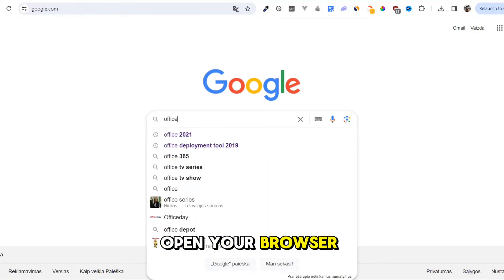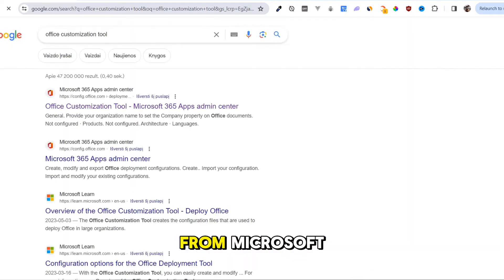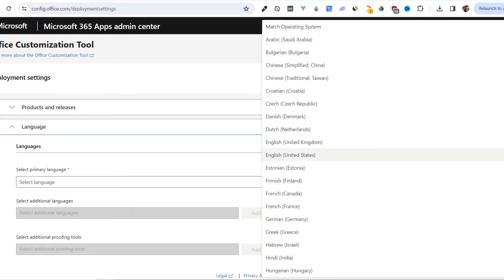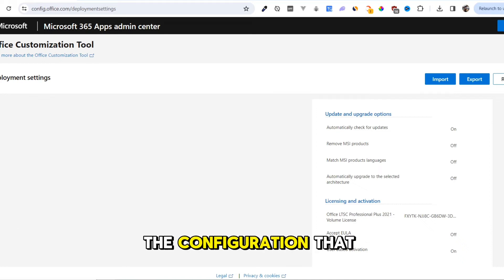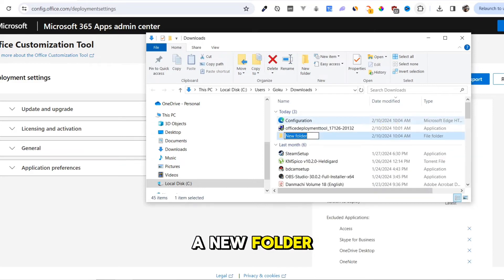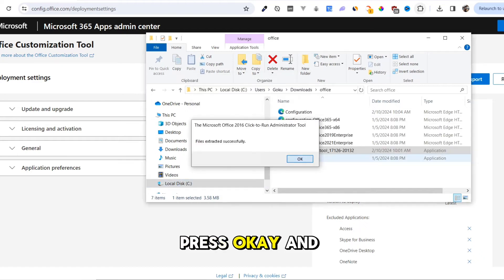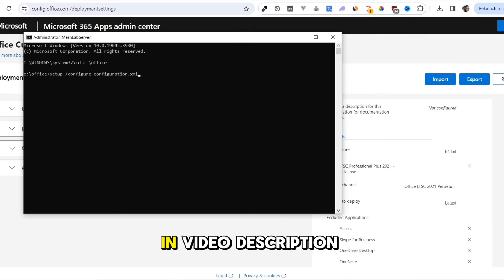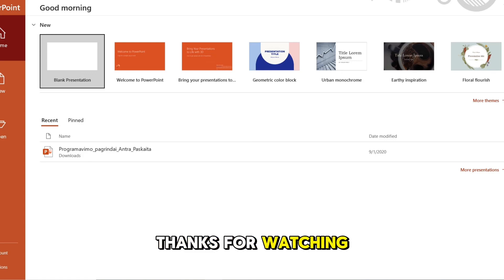How to Download PowerPoint for FREE 2024 (Step-by-Step)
Learn how to download PowerPoint for free in this comprehensive guide for Windows users. Whether you're on Windows 8 or Windows 10, we've got you covered with step-by-step instructions. Discover how to download the latest version of PowerPoint for free and install it on your Windows 10 system hassle-free. Follow our guide to download and install Microsoft PowerPoint for free in 2023, ensuring you have access to powerful presentation software without breaking the bank. Explore options for downloading Excel and PowerPoint for free and unleash your creativity with these essential tools. Don't miss out on the opportunity to download PowerPoint for free on Windows 10 and enjoy lifetime access without any subscription fees. Learn how to download PowerPoint for free and even explore options for cracking the software for lifetime use. Whether you're a student, professional, or enthusiast, our guide has everything you need to get started with PowerPoint for free.

 important: folder name must be same or change office to your folder name:
cd c:\office